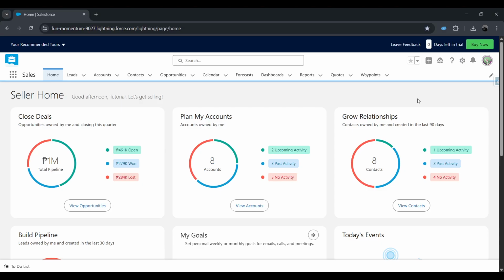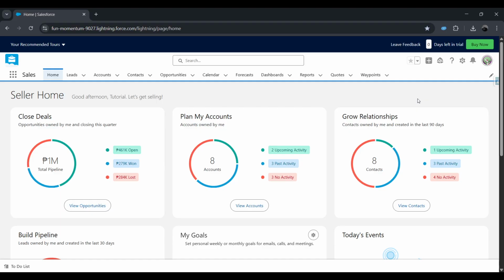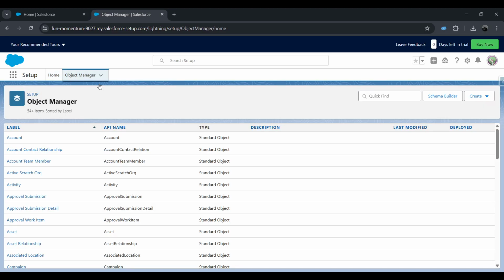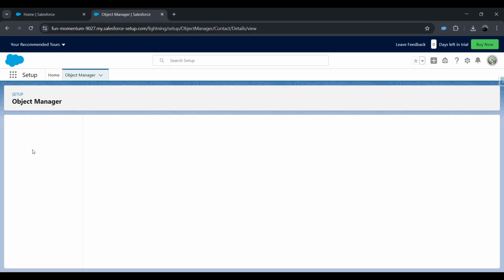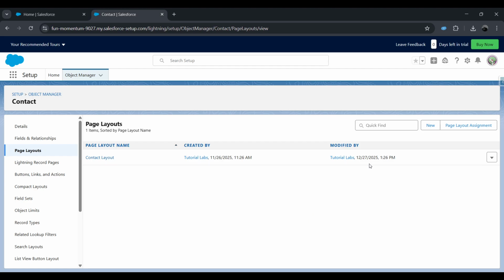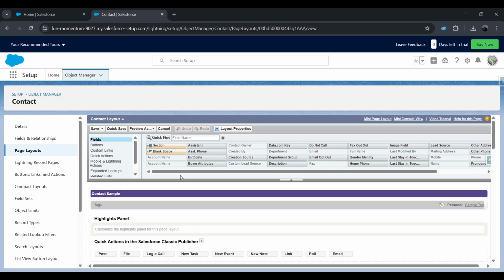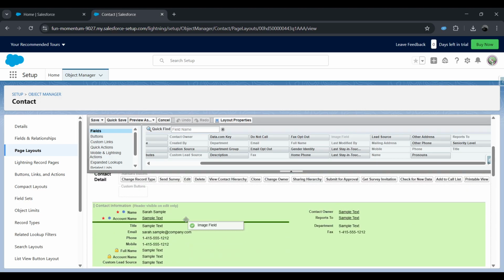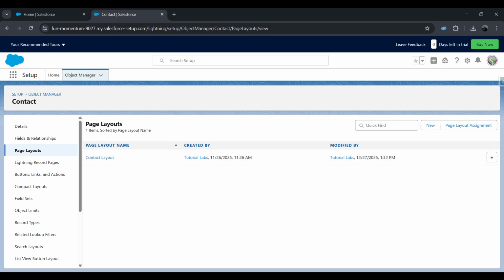How to Display Image Field On Page Layout In Salesforce (Tutorial 2026)